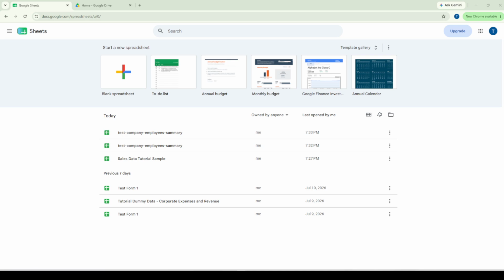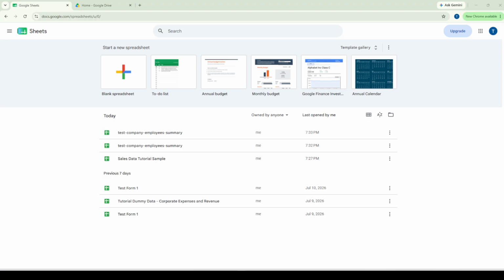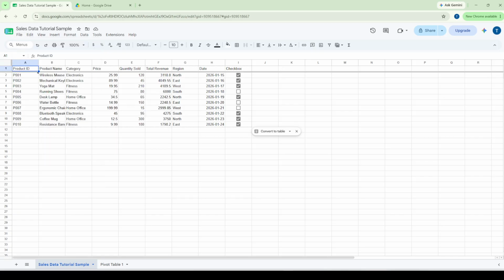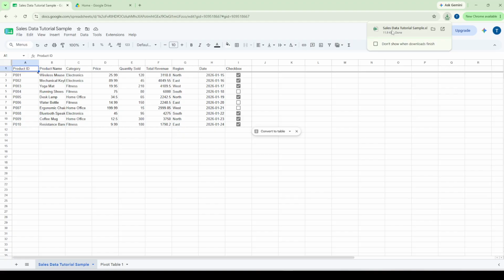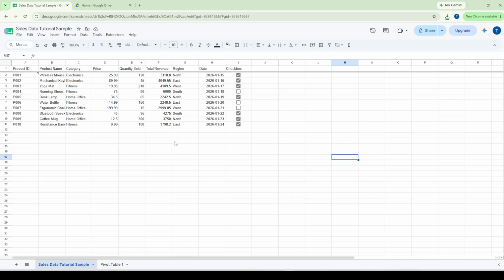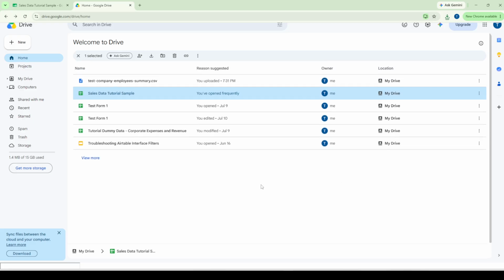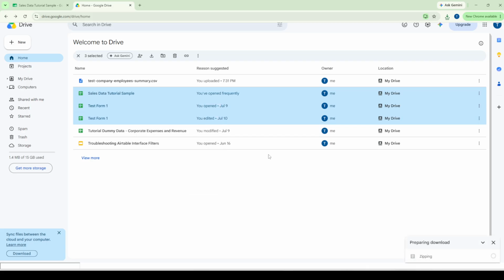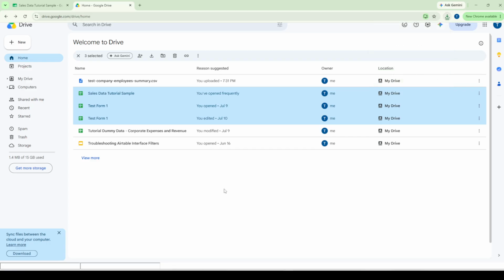How To Export Google Sheets To Excel [Effortless]